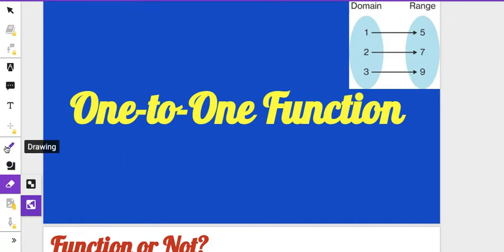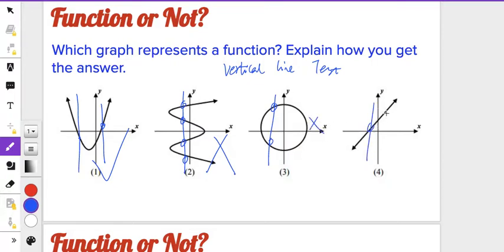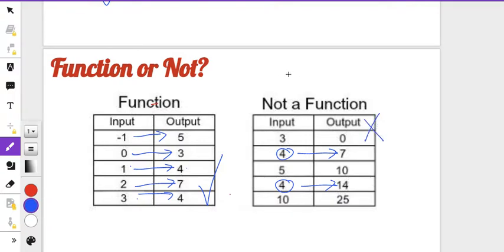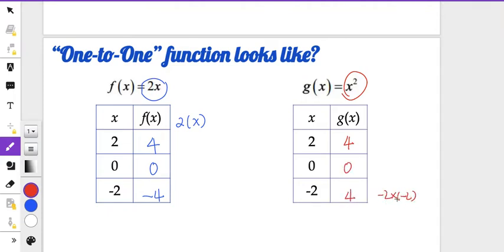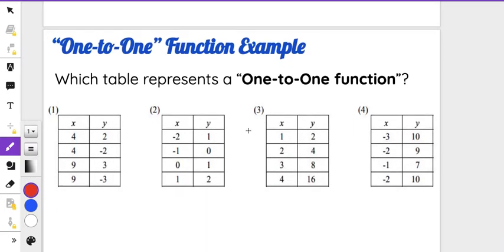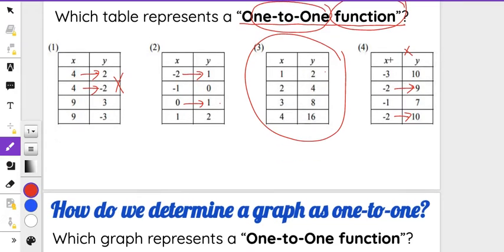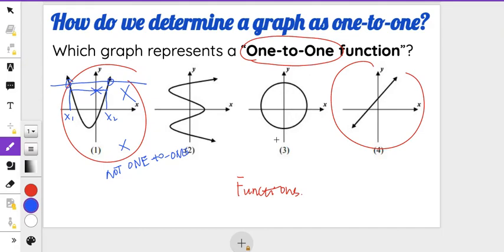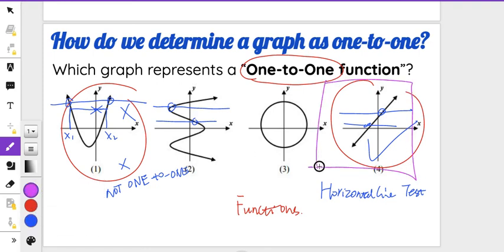One to One Function